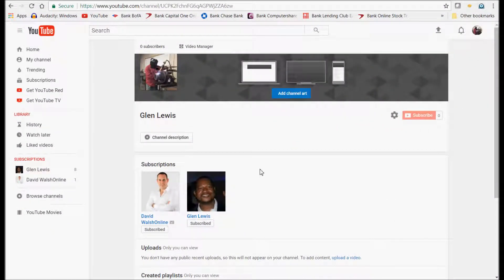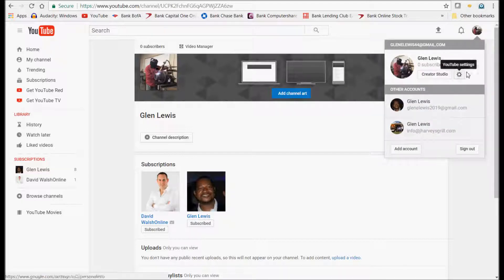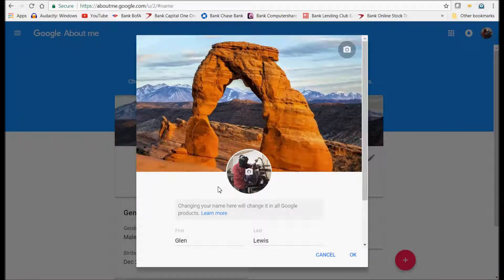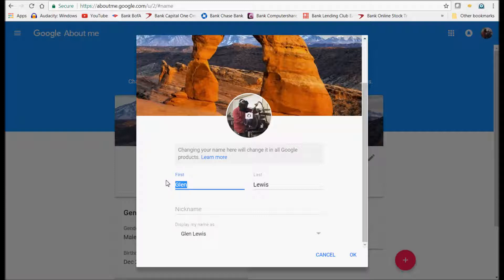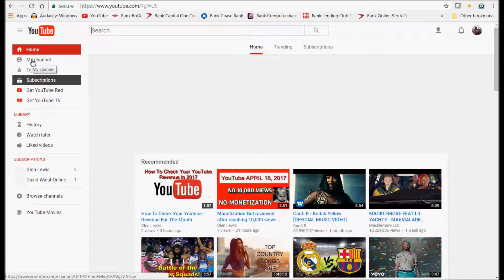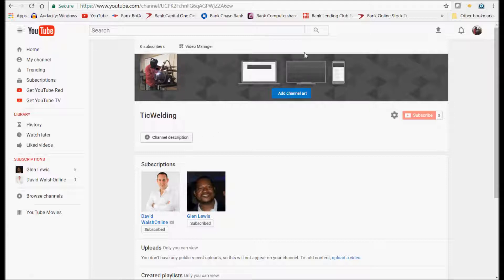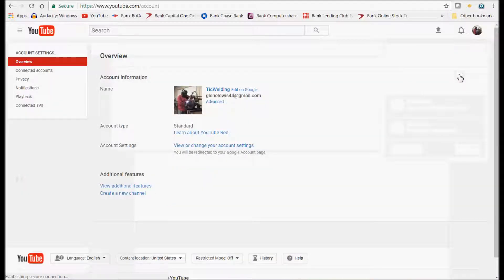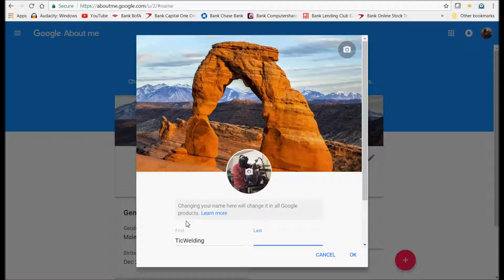How to change or rename your channel name on youtube 2017